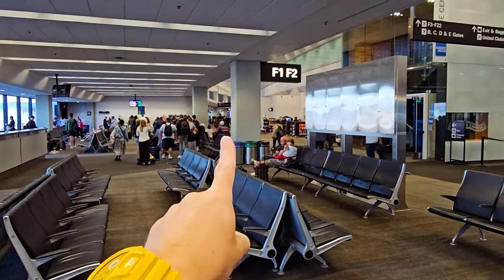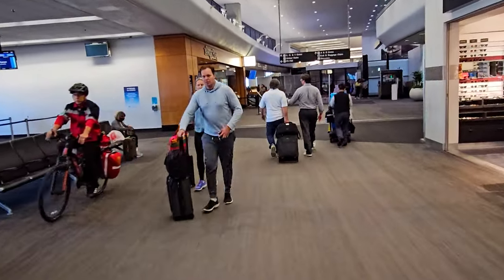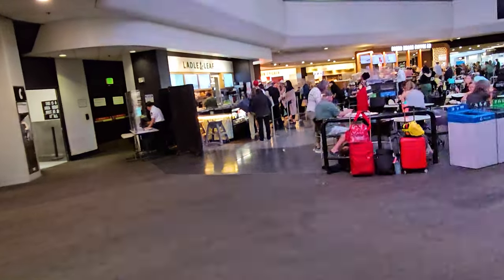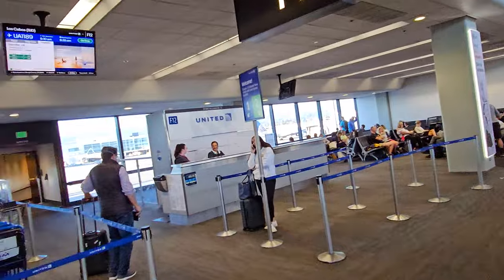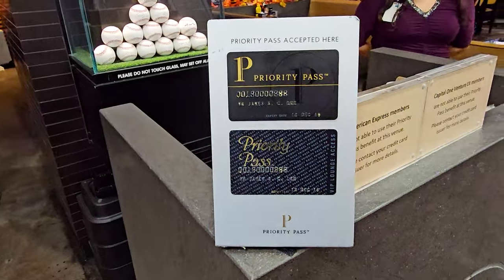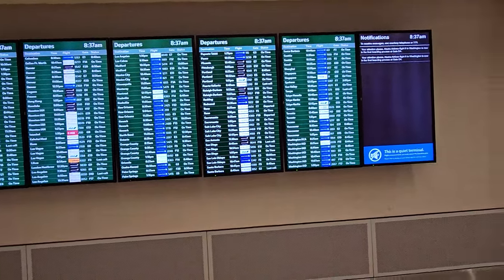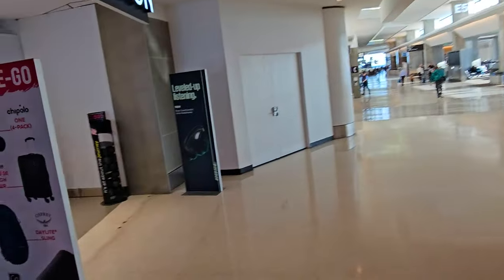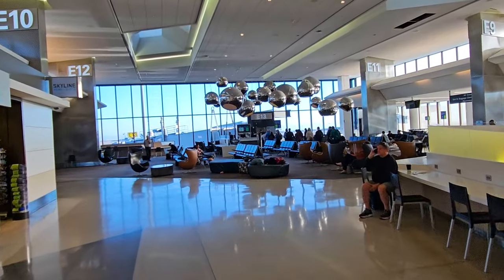Inside San Francisco International Airport SFO Terminal 3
A tour of where United Airlines operates at San Francisco International Airport (SFO) in Terminal 3,  the E & F Gates.  SFO is the largest airport in the San Francisco Bay Area and the second-busiest in California, after Los Angeles International Airport (LAX).  SFO is the fifth-largest hub for United Airlines, functioning as the airline's primary transpacific gateway, and is a major maintenance hub.